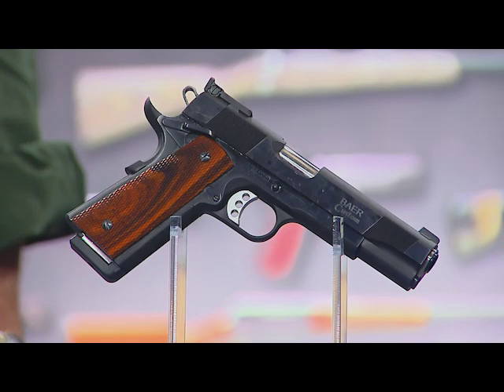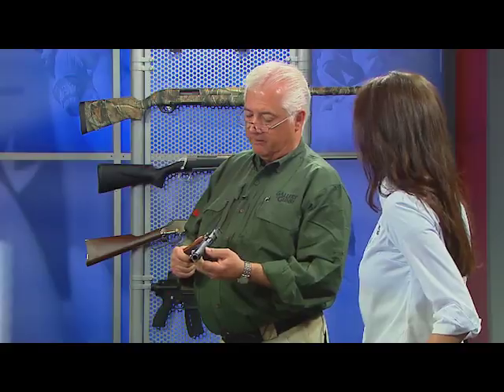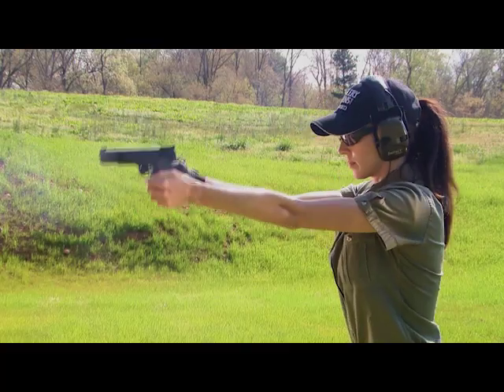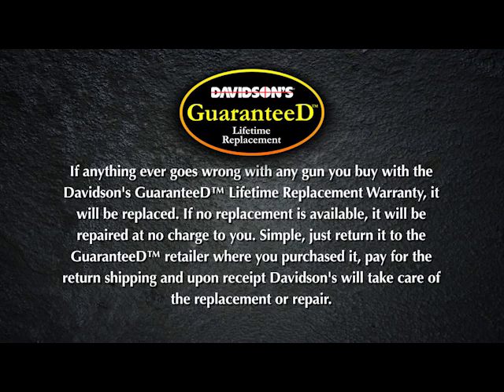Gallery of Guns TV: Les Baer 1911 Premier II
Get an Instant Quote on this gun by clicking this